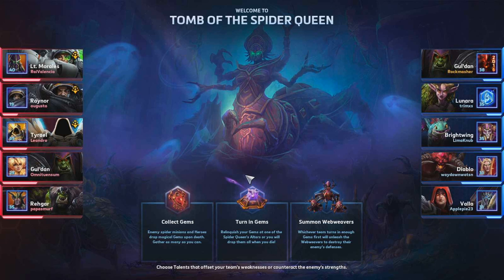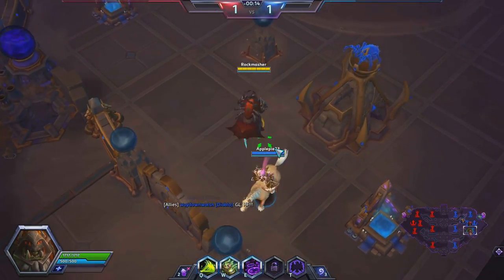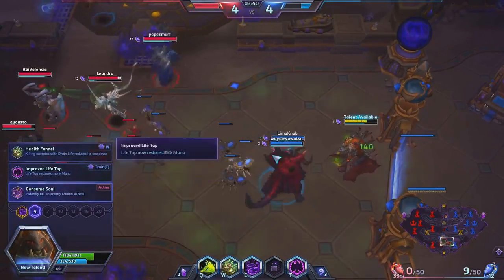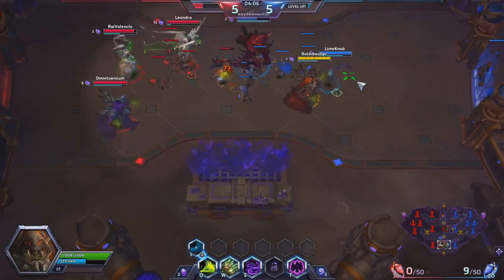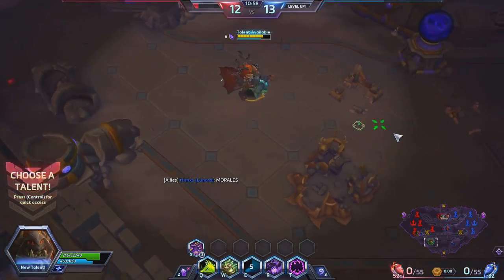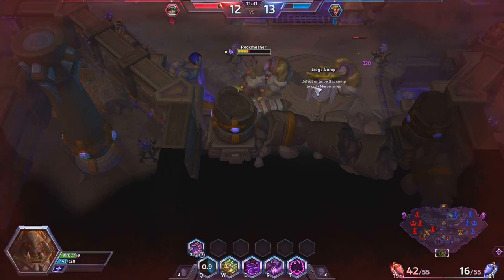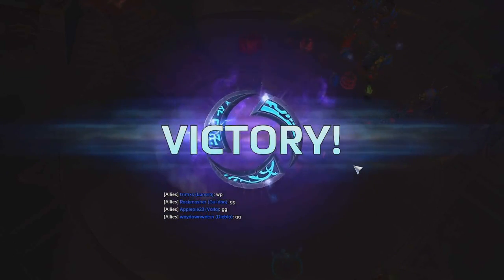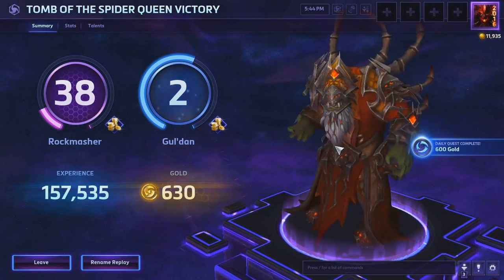Gul'dan "Corruption Rules" Heroes of the Storm (Gameplay)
Heroes of the storm with Gul'dan Game play and an overview of abilities and talents
Playing on the Tomb of the Spider Queen
My talent build today focused on his Corruption Spell

If you liked the Video give it a “Thumbs up” it helps me out a lot and if you are new to my channel hit that “Subscribe” button and see all of my new videos as they come out.